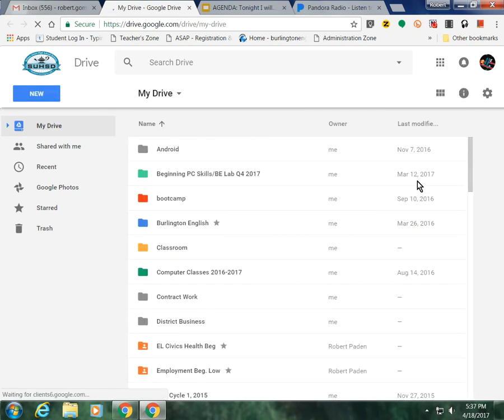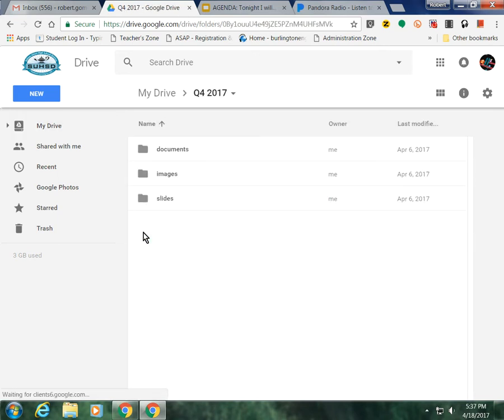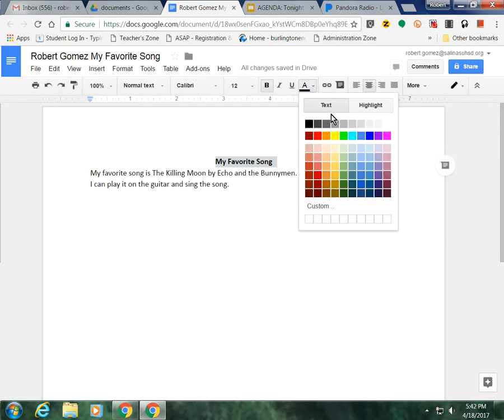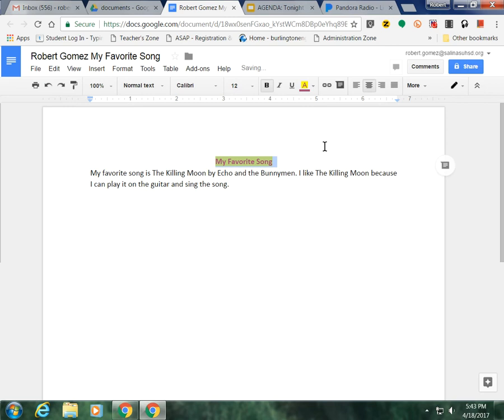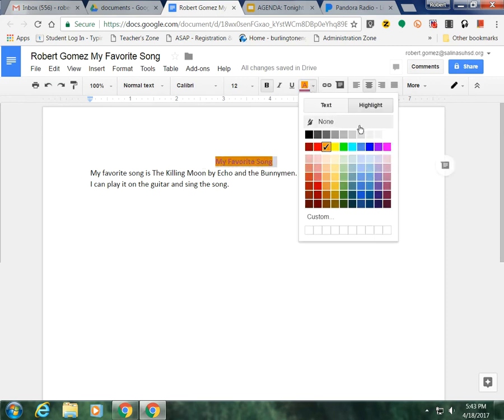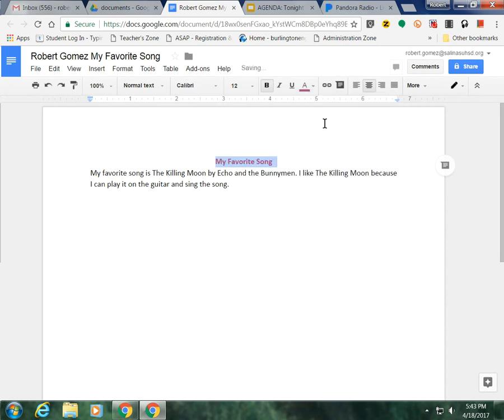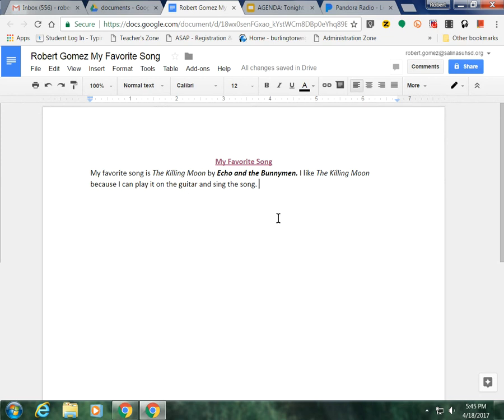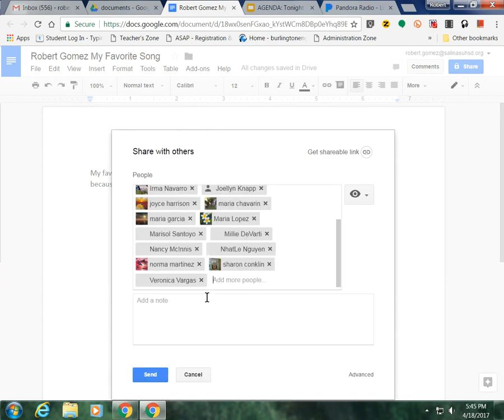Google Docs Part1 How to create format and share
By the end of this video, students will know how to create format and share a Google Doc.